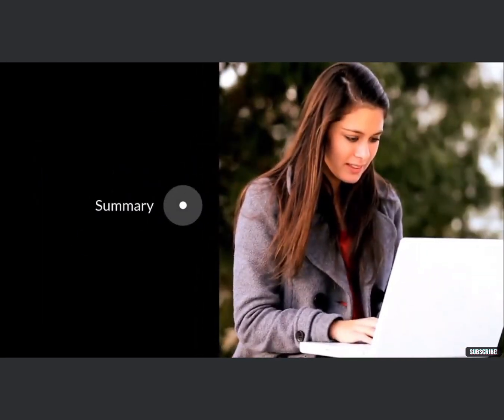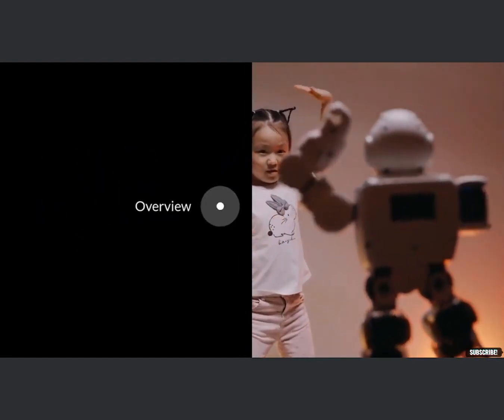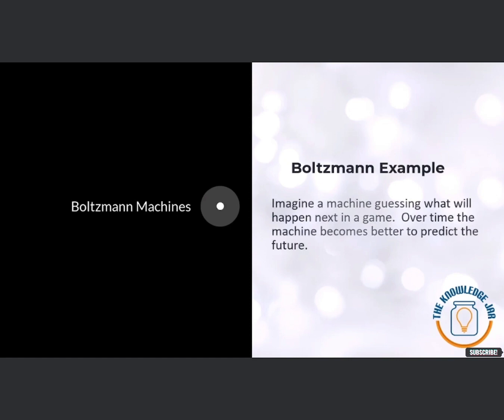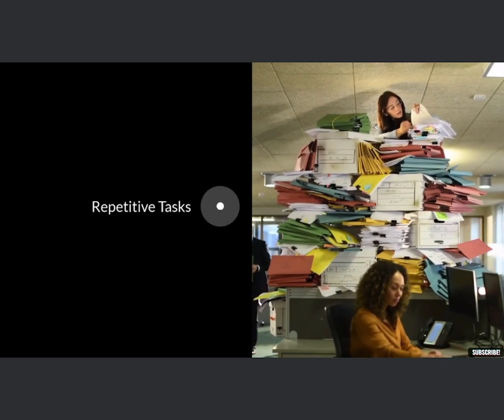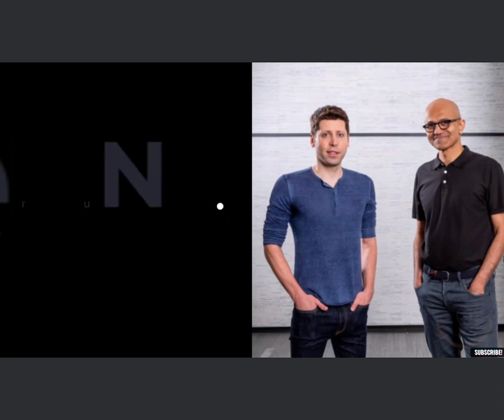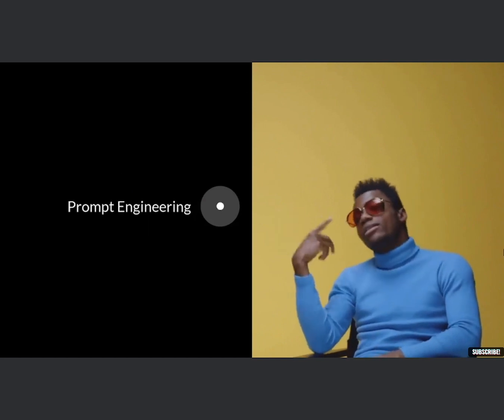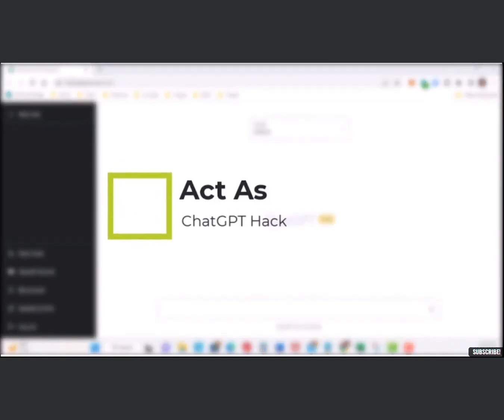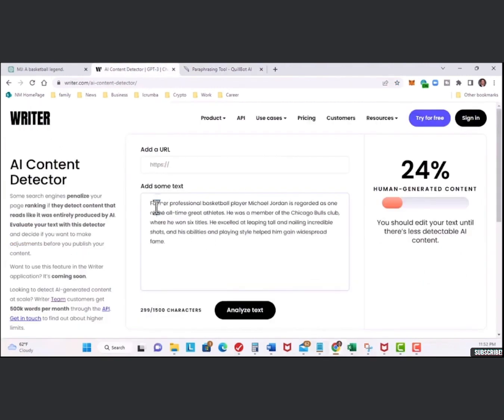ChatGPT FULL Course in 38min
1. Course Outline
2. Introduction
3. The Difference Between AI and Machine Learning
4. Supervised versus Unsupervised Learning
5. Generative AI Overview (Content Creation)
6. Types of Generative AI
7. AI and Market Impact
8. Learn About AI Responses
9. Exploring ChatGPT
10. How to Sign Up in ChatGPT
11. Key Features
12. Prompt Engineering
13. User Prompts Under The Hood
14. Tips for Accurate Responses
15. How to Detect AI Responses
17. Conclusion

By Victor Cuevas